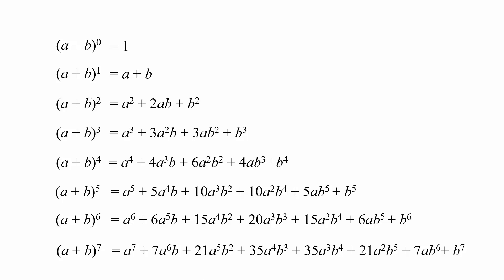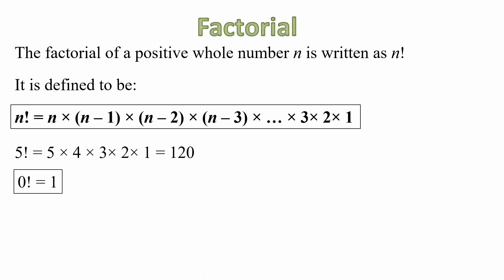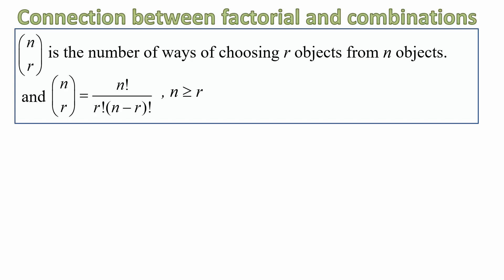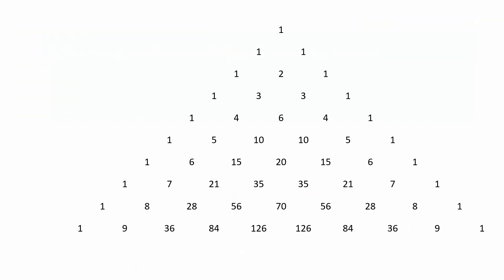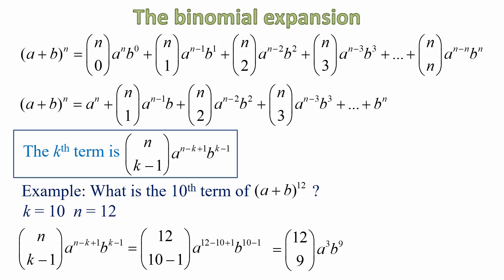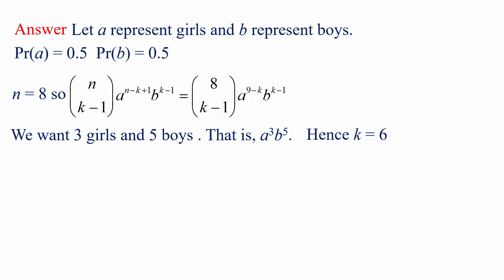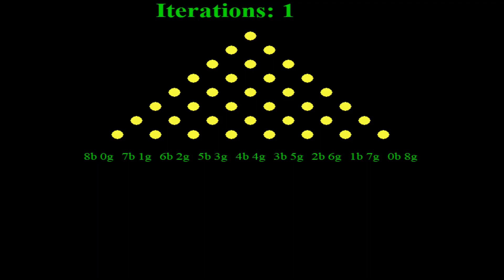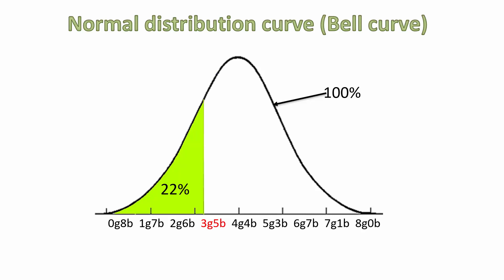Pascal's Triangle and Probability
We extend Pascal's Triangle from the number patterns it contains to how it also represents combinations that can be used to compute probabilities from the binomial expansion.